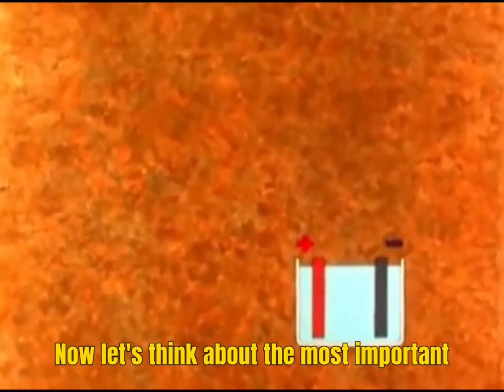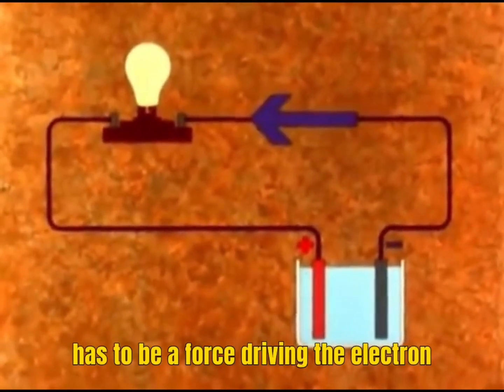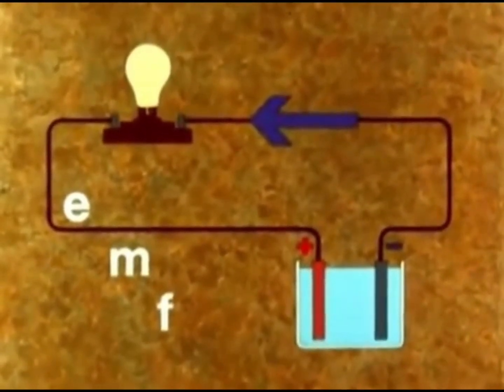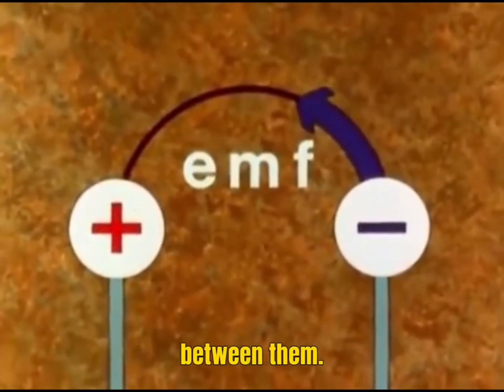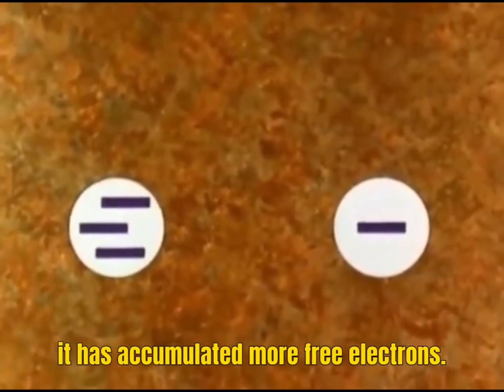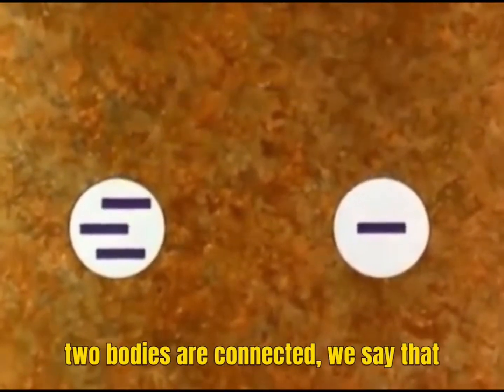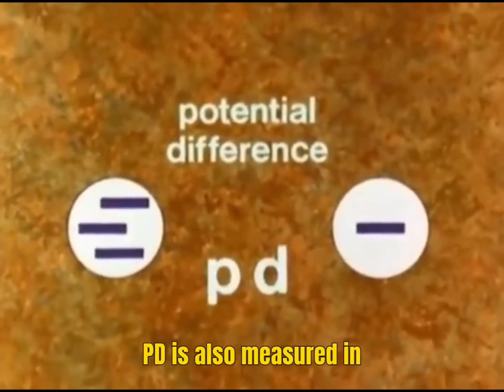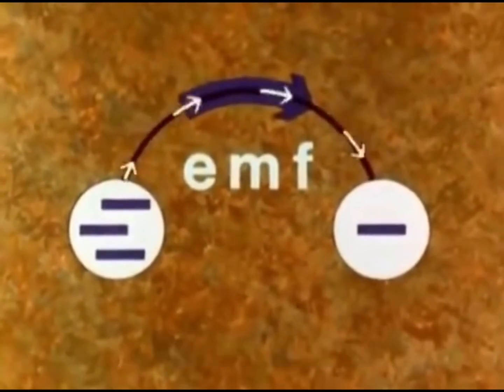Electrical effects cause by the movement of free electrons.